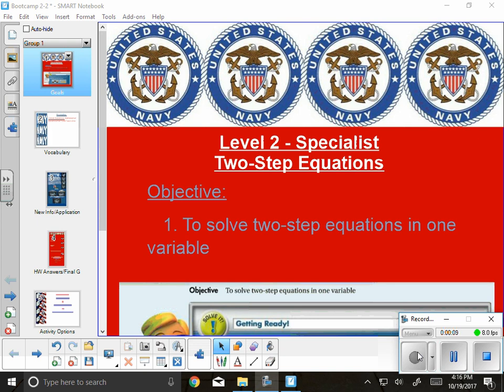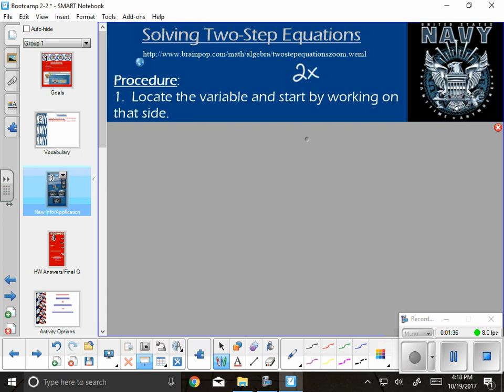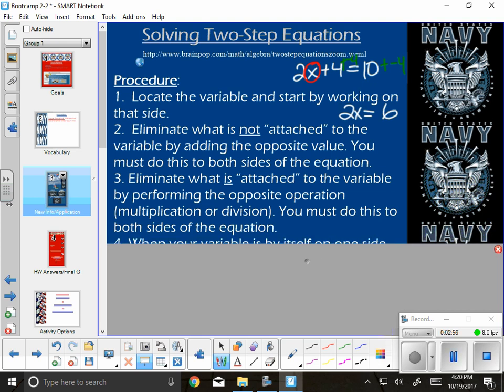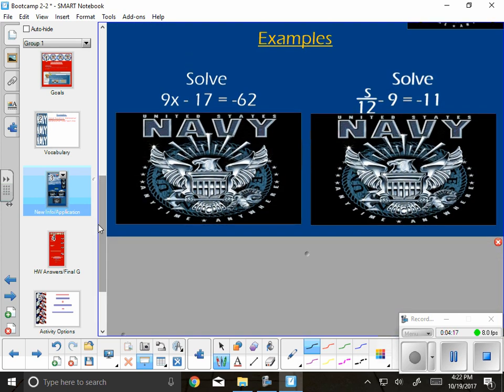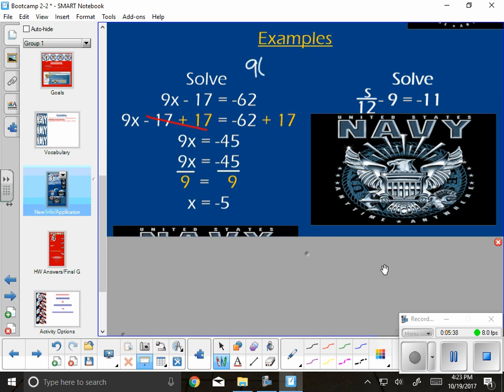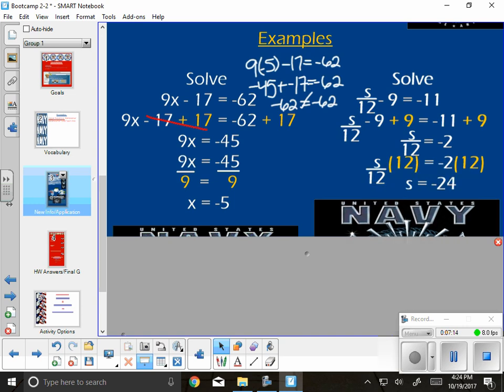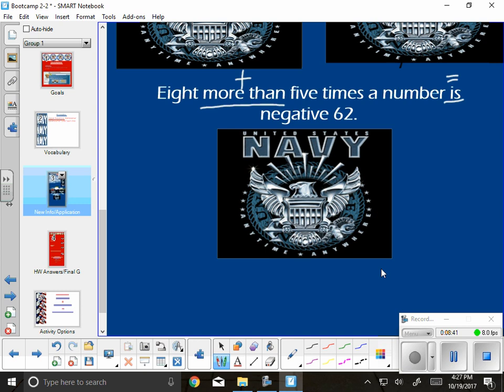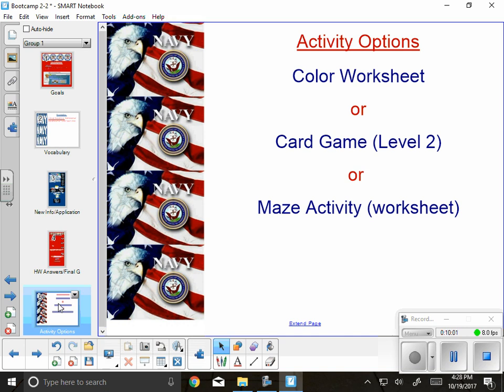Solving Two-Step Equations